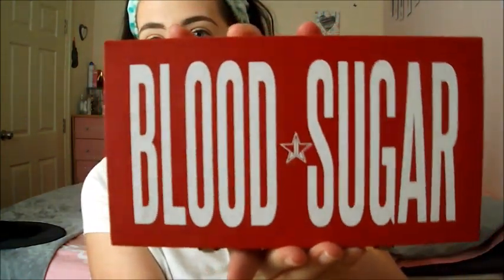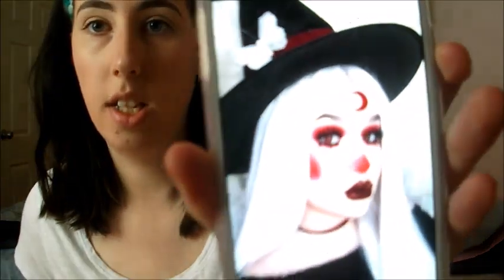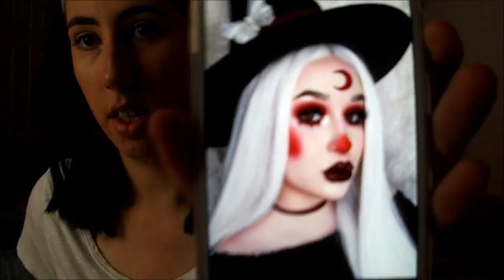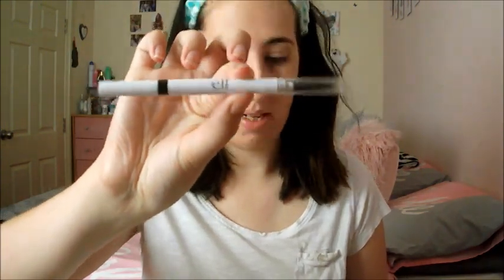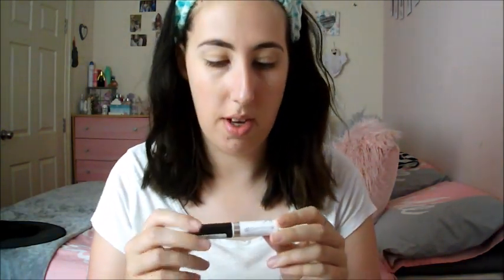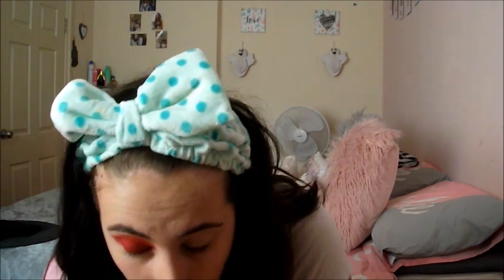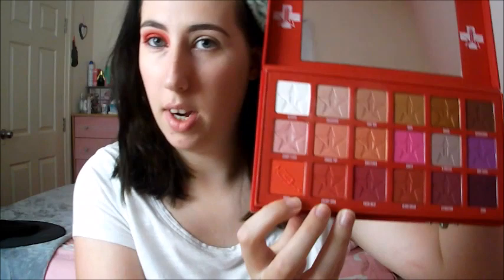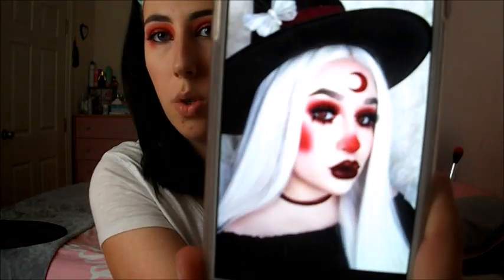Blood Sugar Witch Halloween Look!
If your new here WELCOME!  my name is Nikki and I like to make videos about stuff!